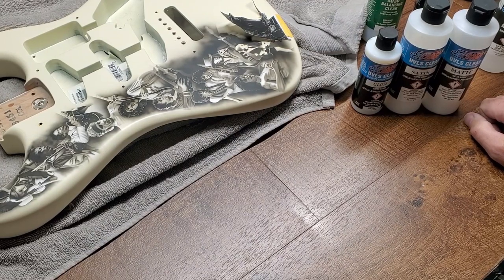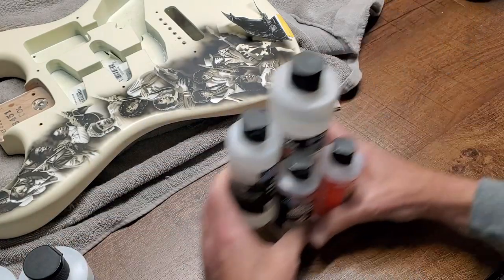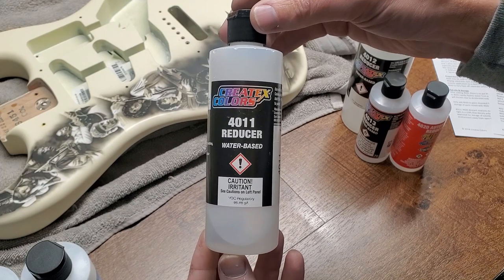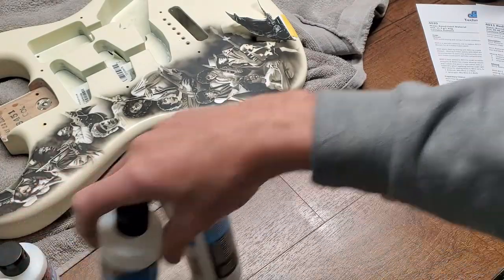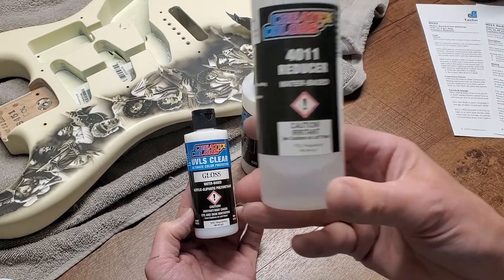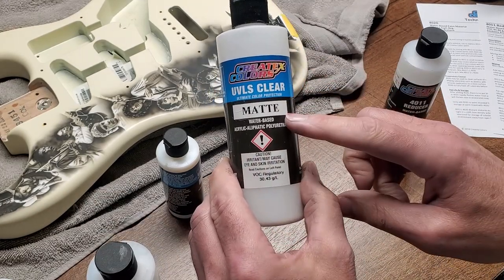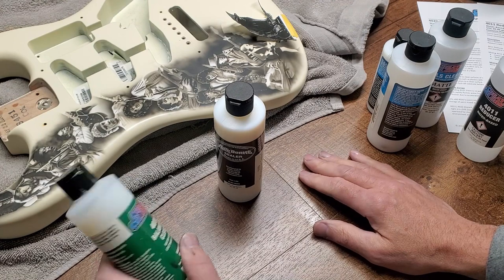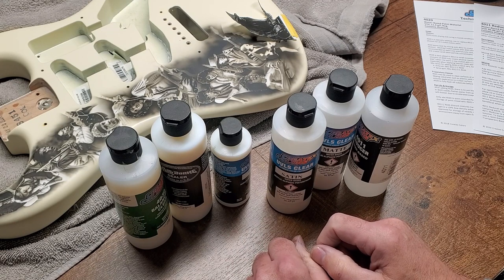Tech Tuesday - Createx Additives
Here is the breakdown on the Createx Additives and what I use.